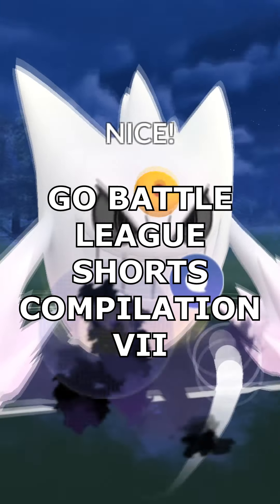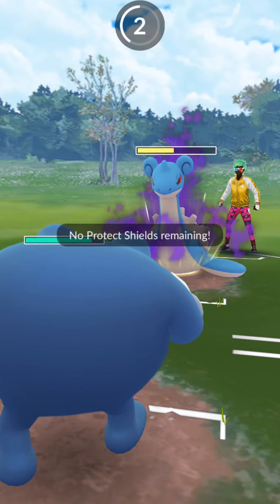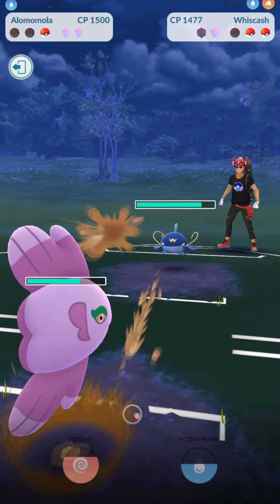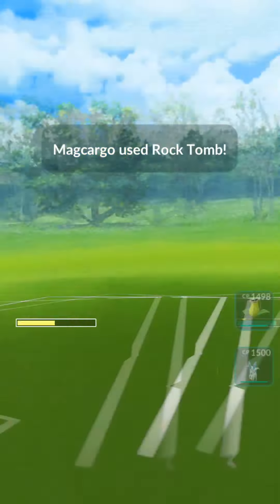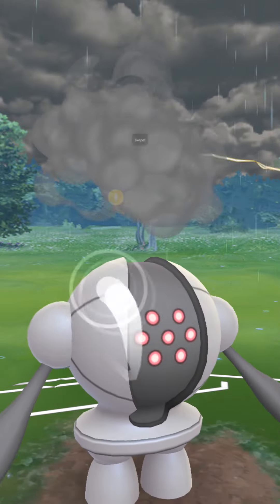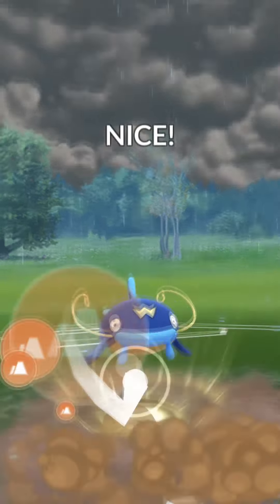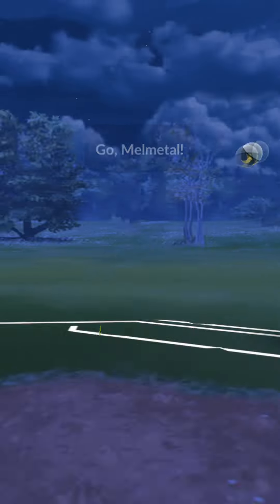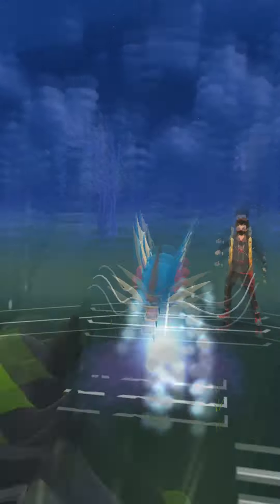Go Battle League Shorts Compilation VII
These team building tests and battles are for research, entertainment, and education purposes only. I am not trying to be a high tier player, but I will play to win. Enjoy

Start your investment journey With 2 free stocks. Open an account and get a free stock! Deposit and get another free stock!

Join Robinhood with my link and we'll both get a free stock 🤝